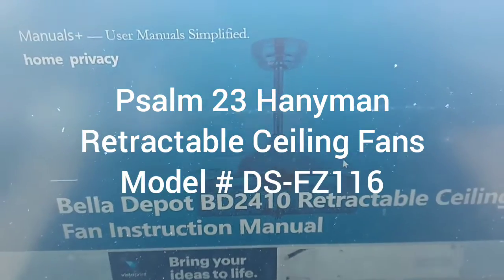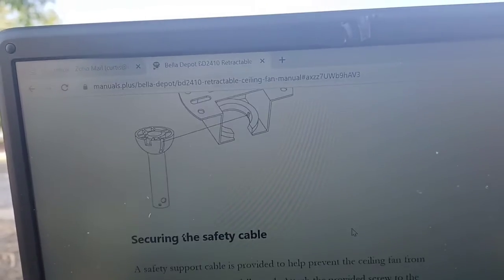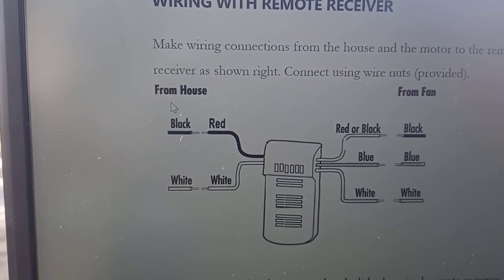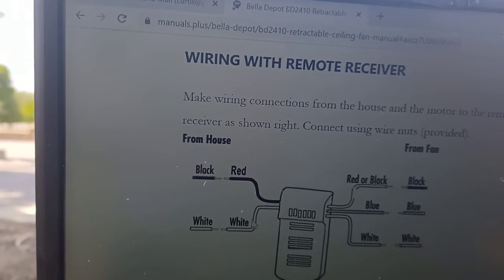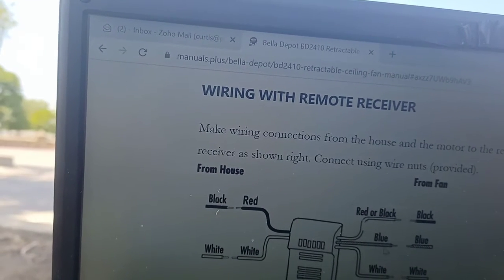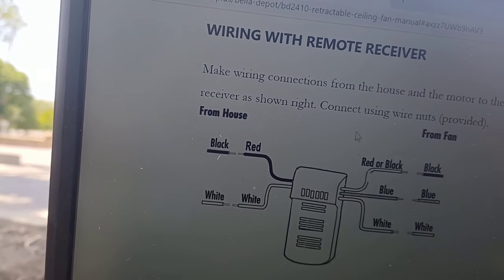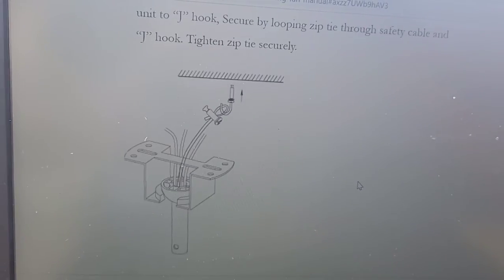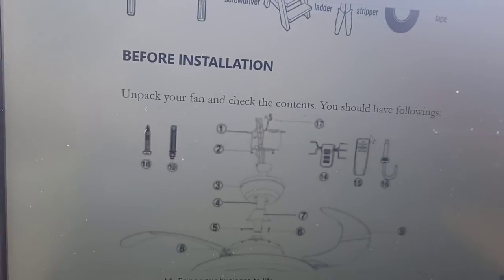How to wire remote controll ceiling fan model no. DS-FZ116